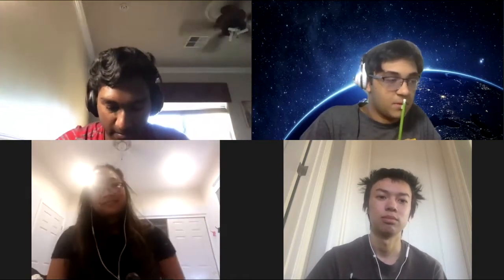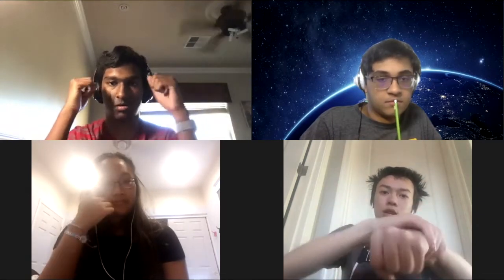A NORMAL Start | Logan’s Gauntlet Episode 1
Logan's Gauntlet Part 1

Kishore, Jion, and Maahi use the power of teamwork to escape the first room of Logan's Gauntlet.

Logan's Gauntlet is a series of escape rooms created by the co-founder of this channel, Logan. It features our friends Jion, Maahi, and Noa. We upload new episodes once or twice a week.

Timestamps may contain spoilers:
0:57 theme song
1:00 episode starts
3:06 mirror inside joke
7:34 we forgot to edit it in
8:25 Maahi tries to metagame
11:56 they can now picture the room
15:30 IRL acrobatics check
18:41 a visual aid is produced
21:03 apparently he did it, guys
25:38 flexible with the solutions
29:43 it's the ace pride flag
35:30 the other group shade
37:28 oh does he now
38:05 it may be limp but you can still give it a tug
40:45 they escaped kinda
41:07 yes that Noteworthy (Y)
42:29 we very clearly filmed this a while ago
43:33 Kishore forgets all math
49:23 Jion remembers the title
50:26 kPa signoff